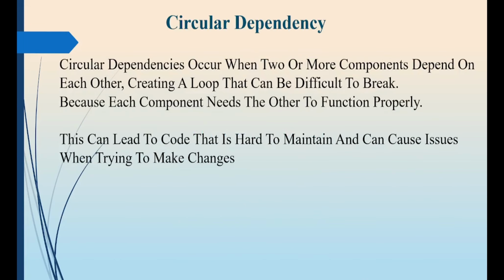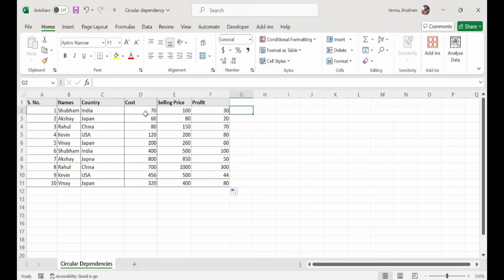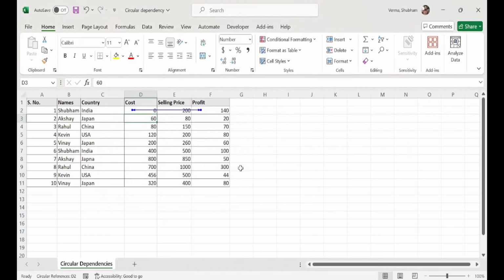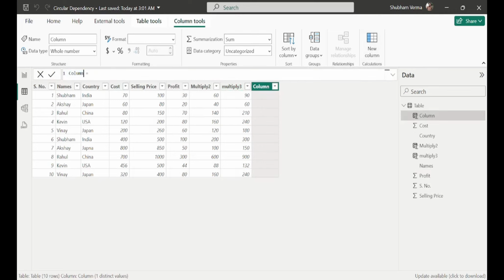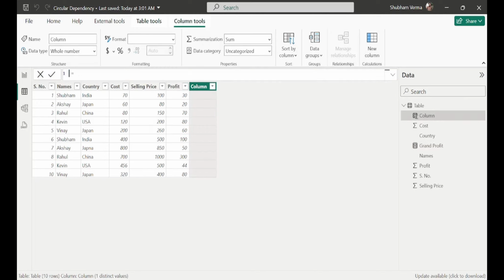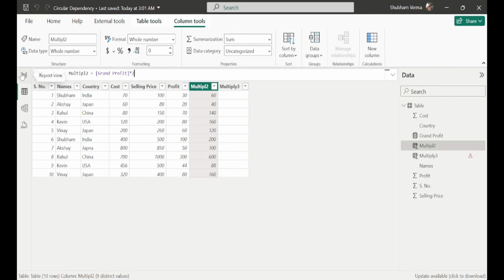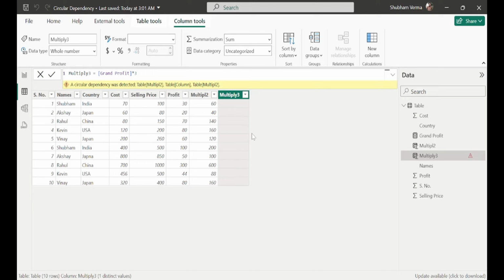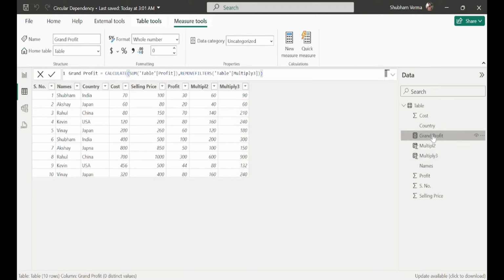to Fix Circular Dependecny Error (Video-9)